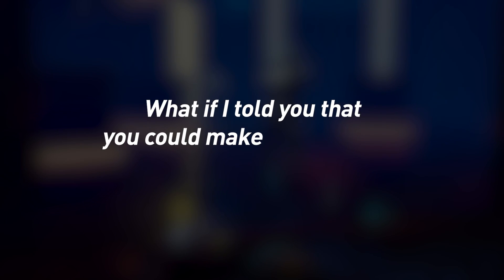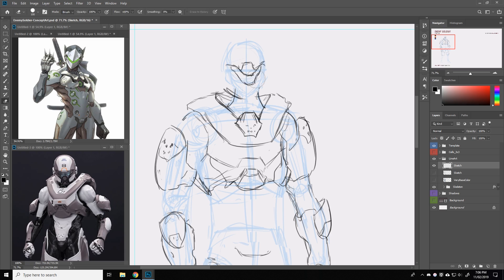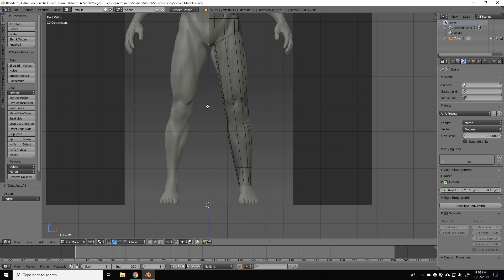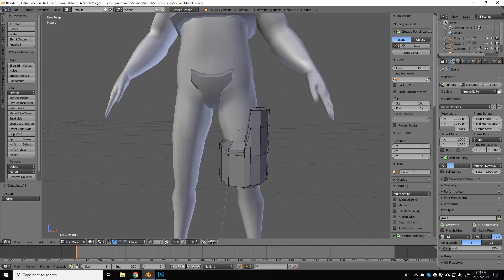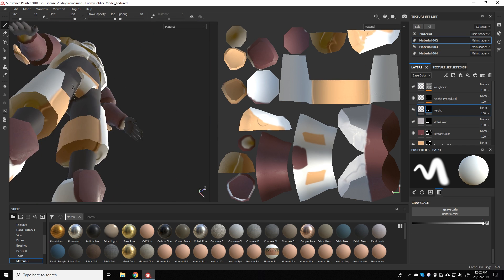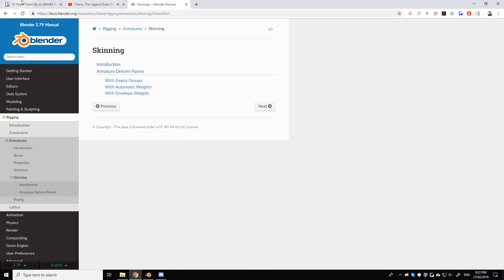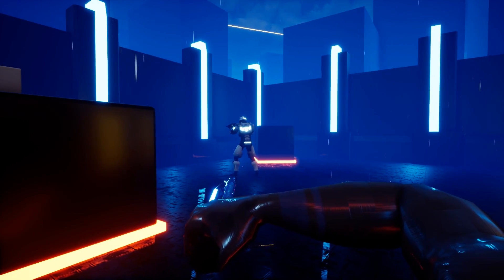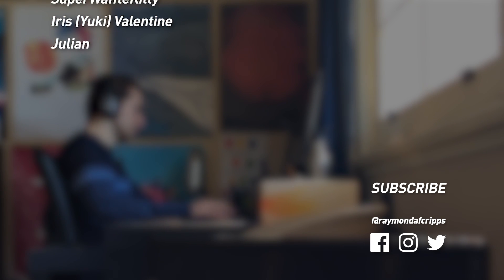Creating a Game-Ready Character | Game A Month Indie Devlog #1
In this dev log episode, I had the great pleasure of working with the talented Matthew Palaje and SoundZEW to create the stealth-action game, Blade Construct, in under a month of development! This is my process step-by-step on how I developed a 3D game-ready character for Unreal Engine 4 from concept to finish in under a month...

0:00) Chris Zabriskie – Oxygen Garden
0:56) A-GON – Walked Away
5:25) Chris Zabriskie – Air Hockey Saloon
7:24) Poolz – Yes, We're Looking At The Same Star